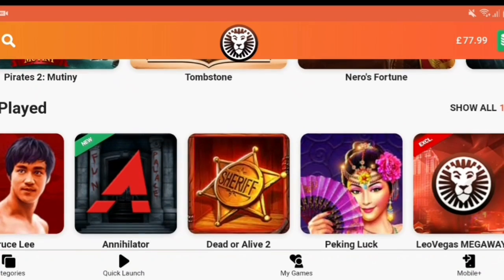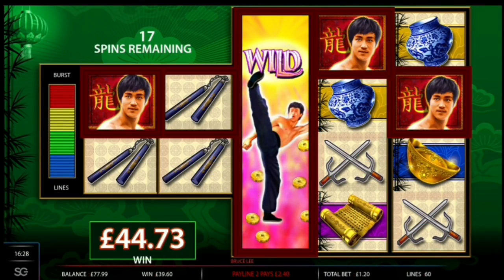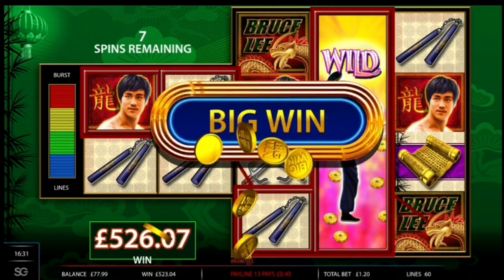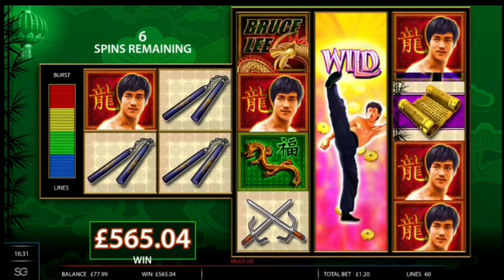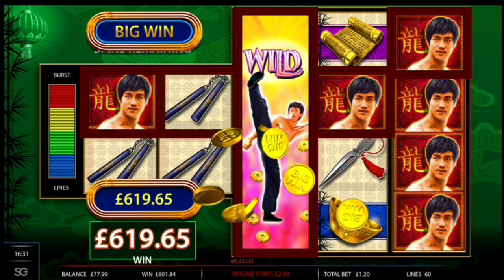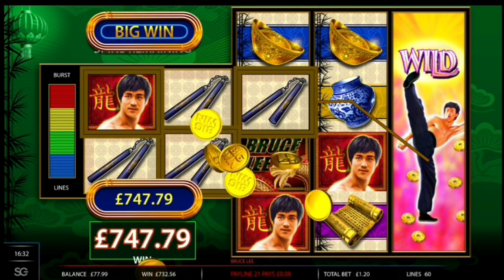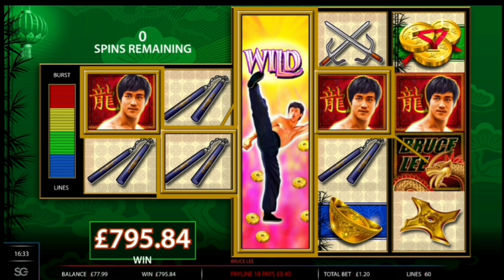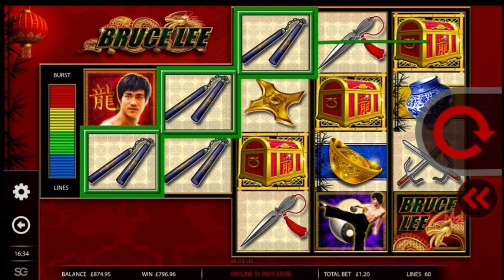BRUCE LEE 1.20 STAKE!!! *BRAND NEW* RARE 20 FREE SPINS TRIGGER!!! **MEGA BIG WIN** (SG GAMING)